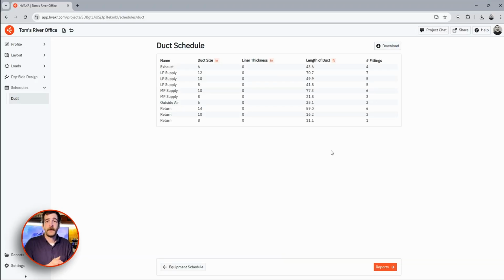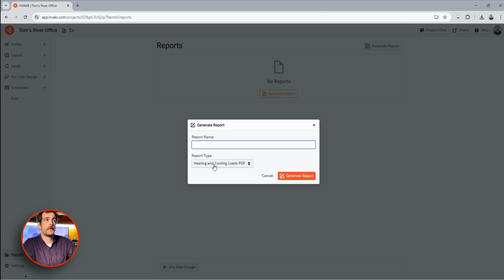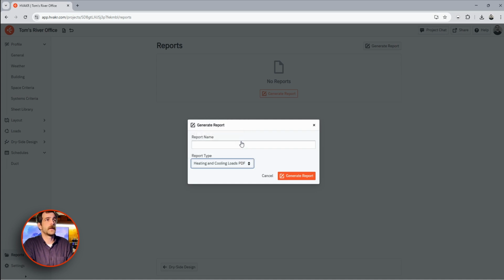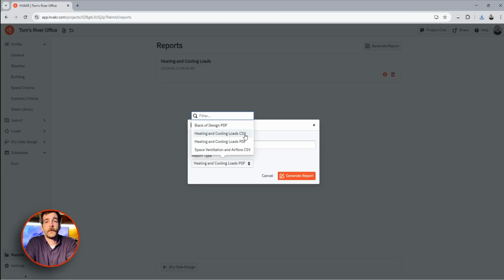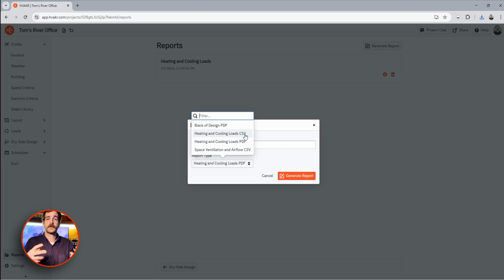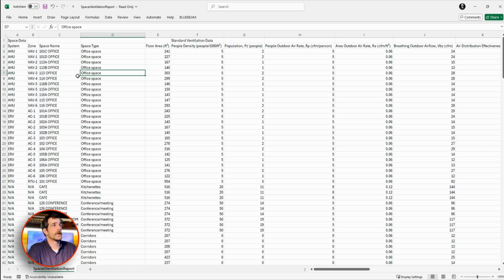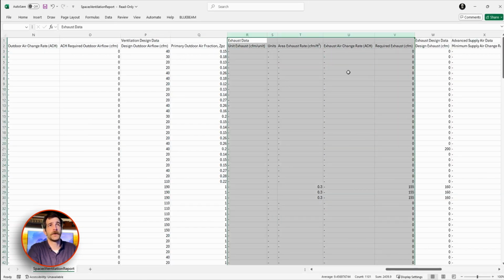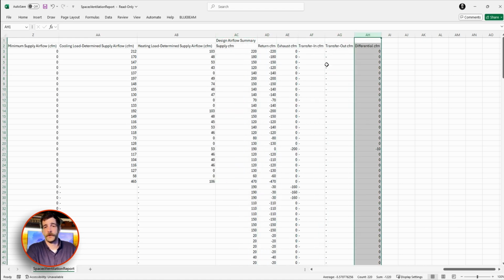HVAKR Tutorial Part 6: Reports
Part 6 covers the various reports you can generate from a complete project.